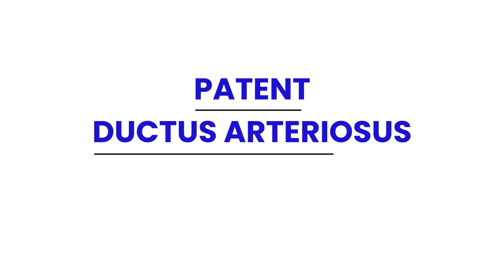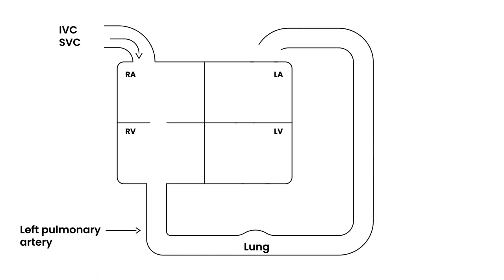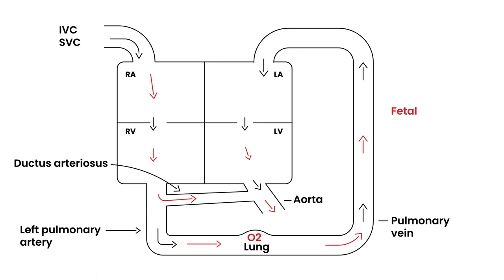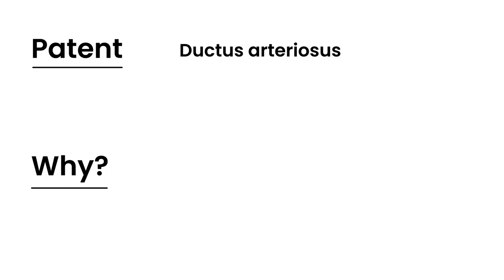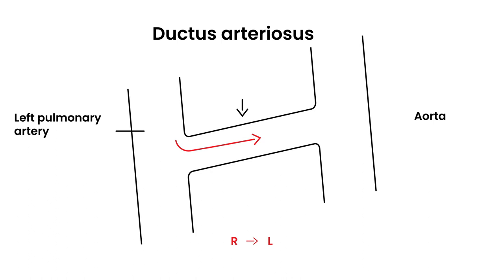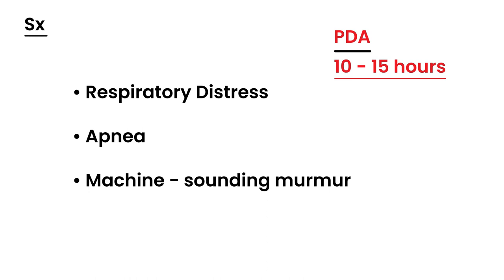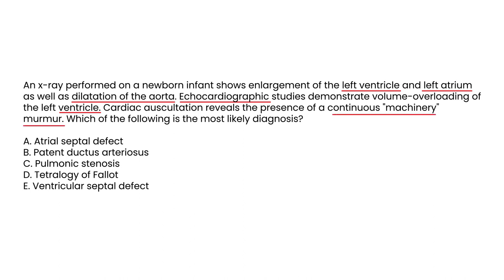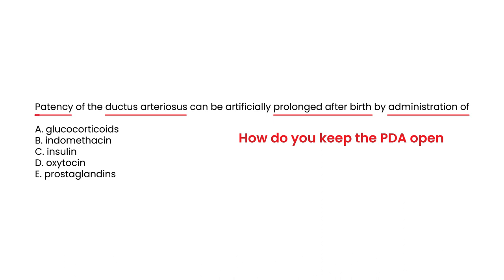Patent Ductus Arteriosus